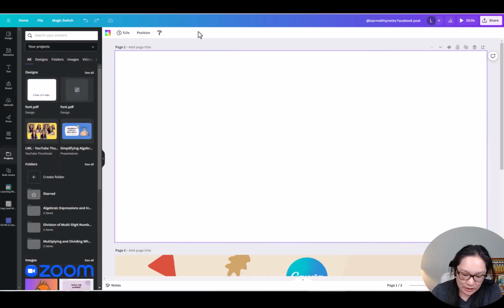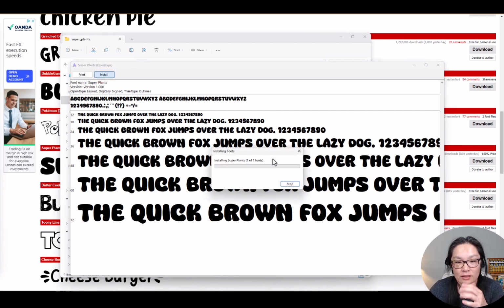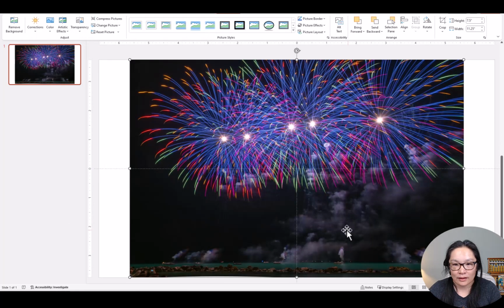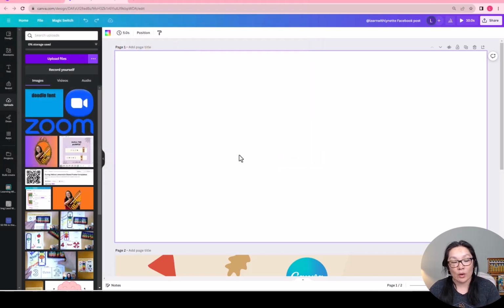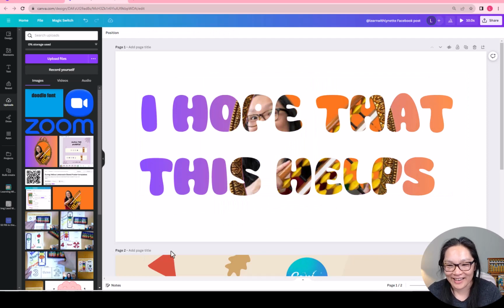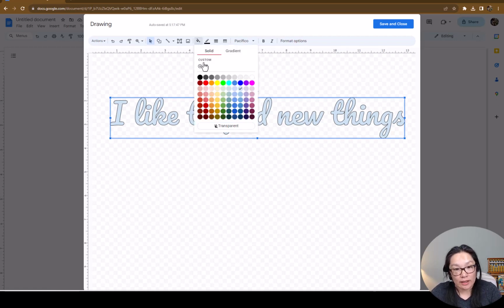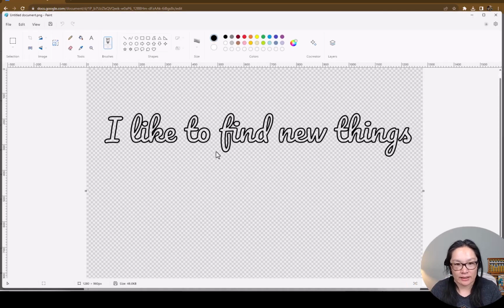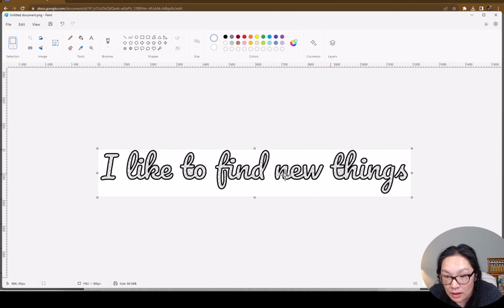How to make Custom Font Frame in Canva with PowerPoint and another way.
It is possible to create a custom font frame for Canva, but you need Microsoft PowerPoint.  Google slides doesn't have merge shape feature. I was able to create another way with Google Docs, but it isn't a true font frame like PowerPoint.